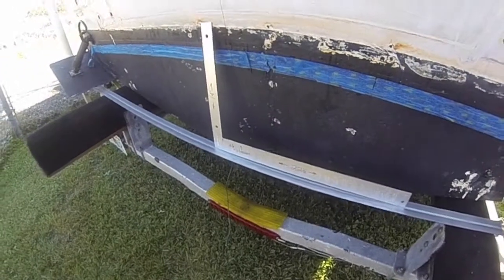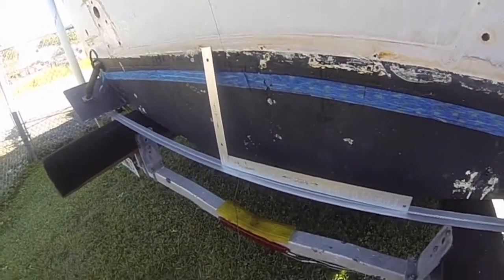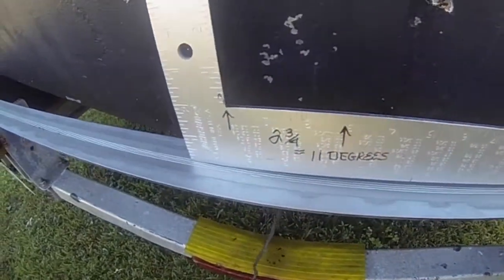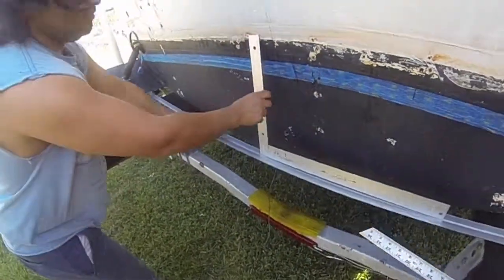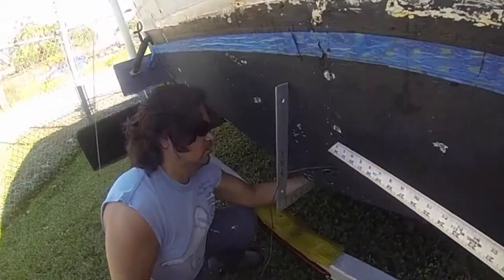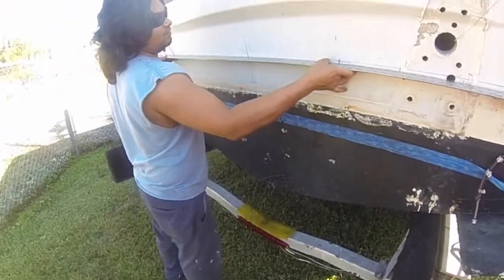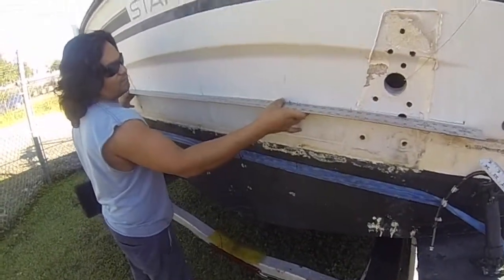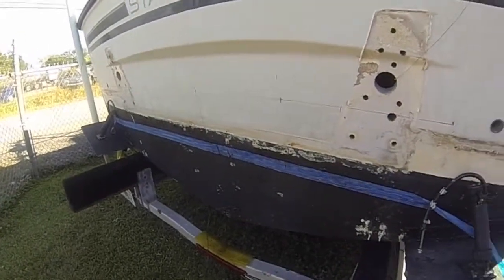Boat Transom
Measuring the angle on a boat transom.